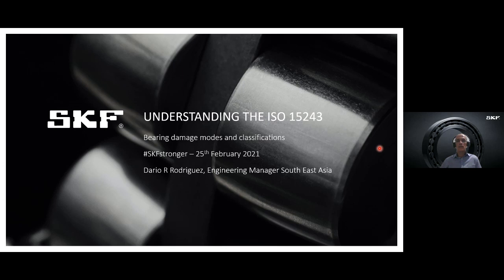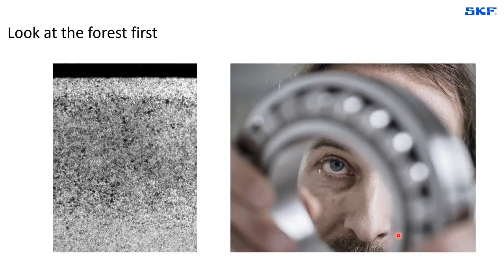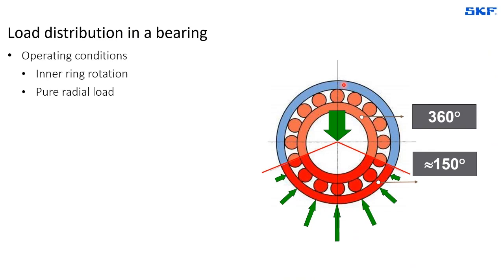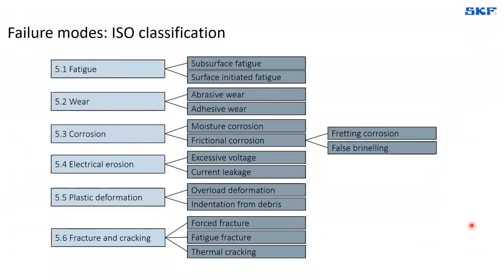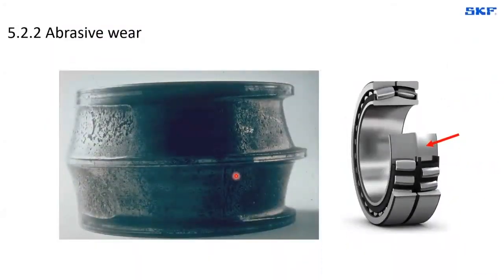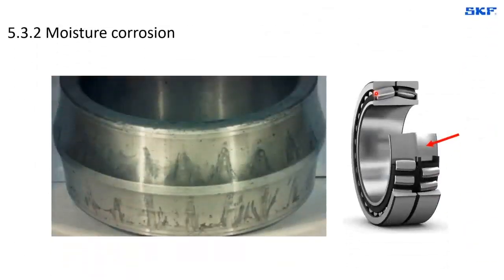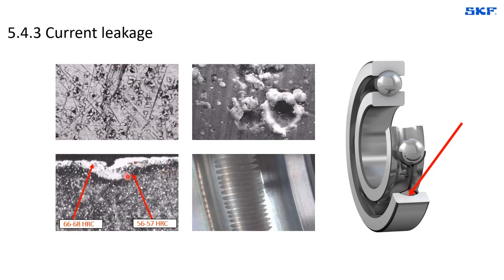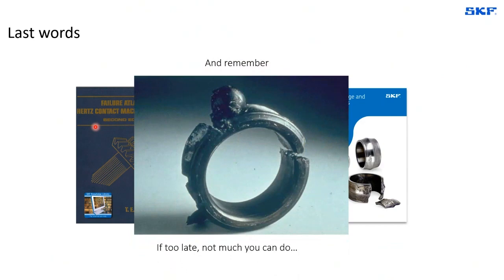Lena_Tungly_2023 – Bearing damage modes and classification